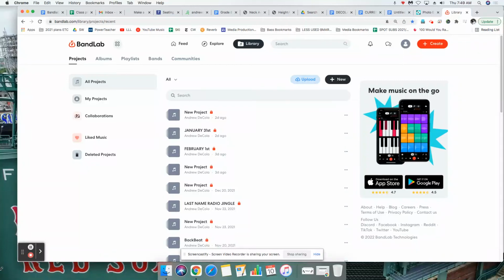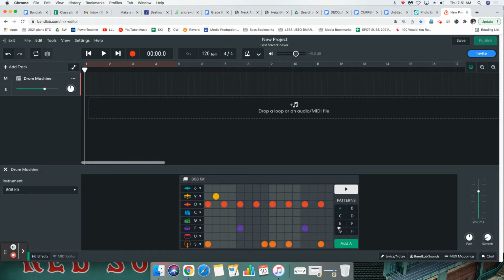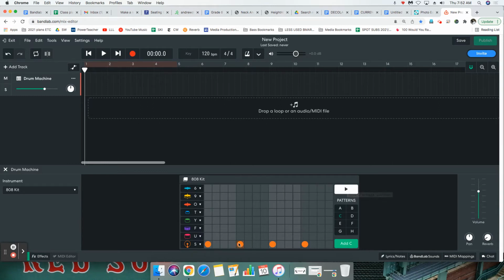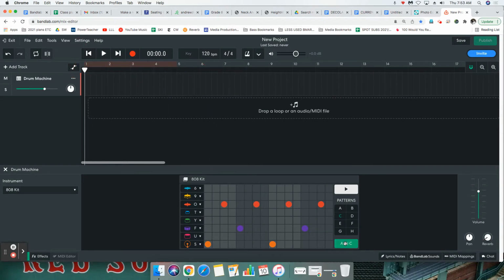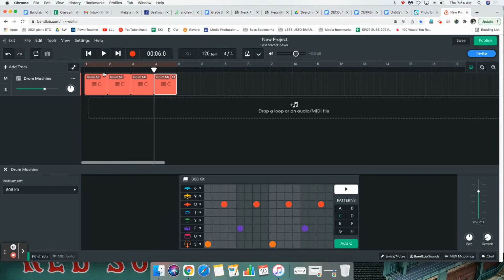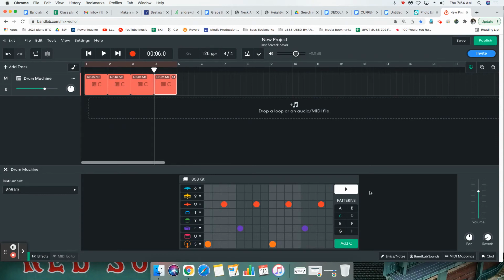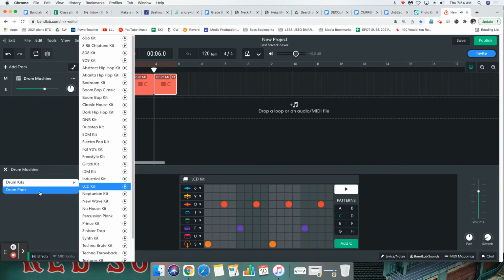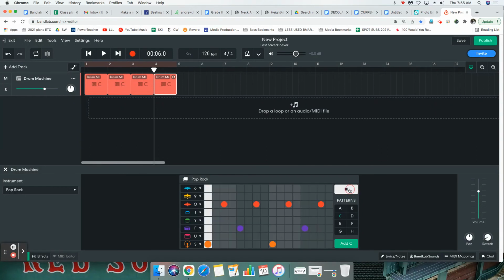Personal Jingle Design 1: The structure!